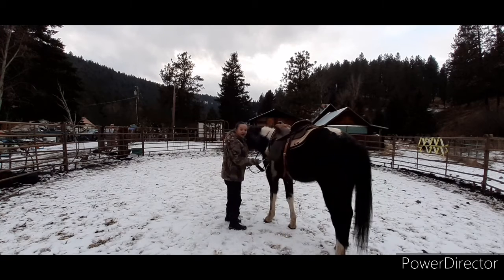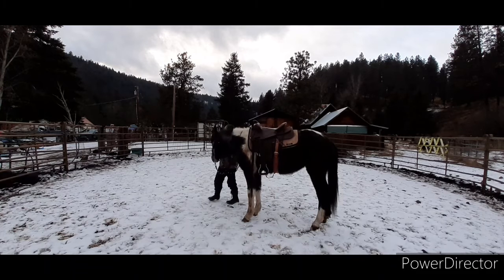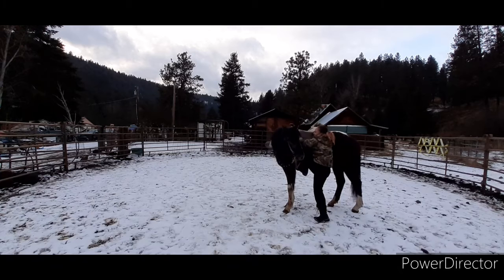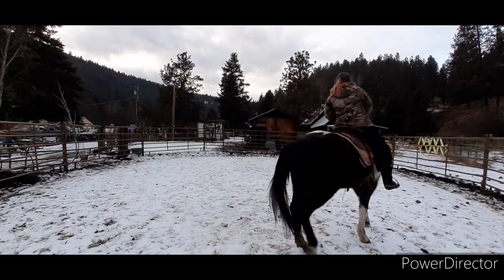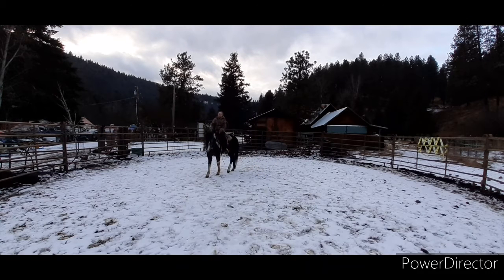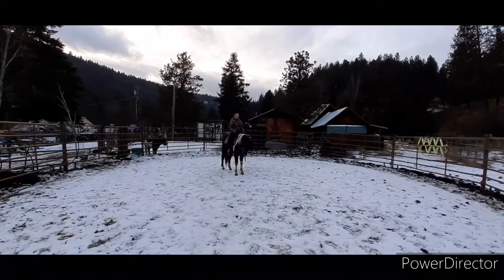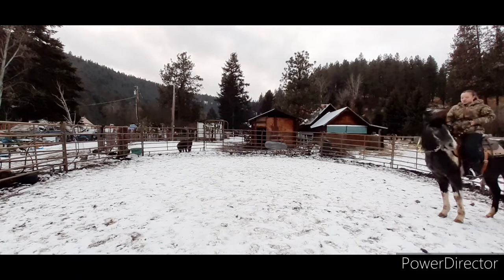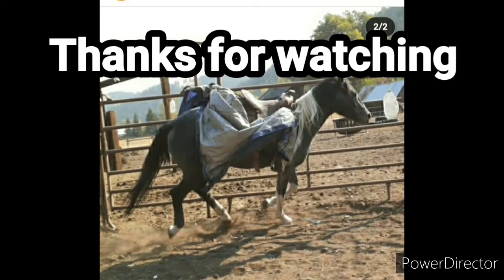ride #20 on my mustang